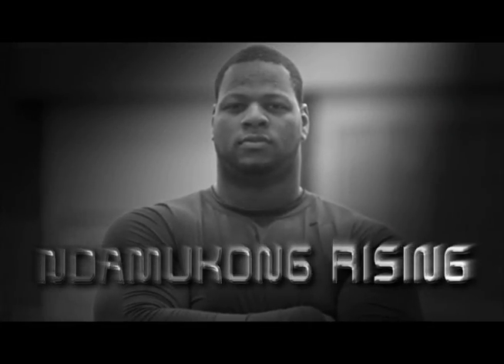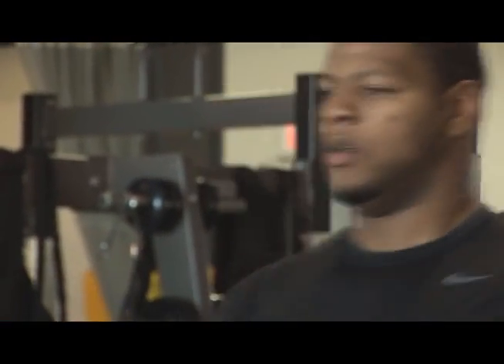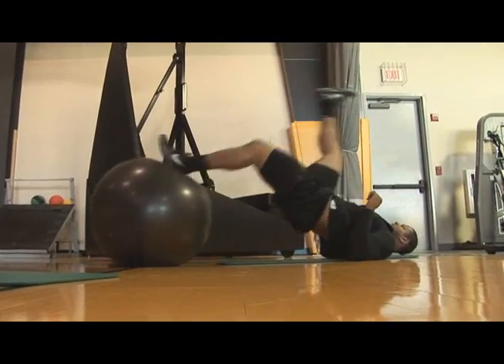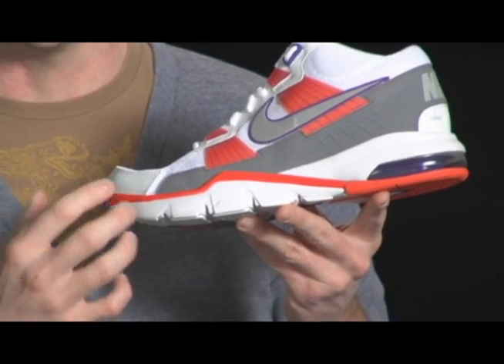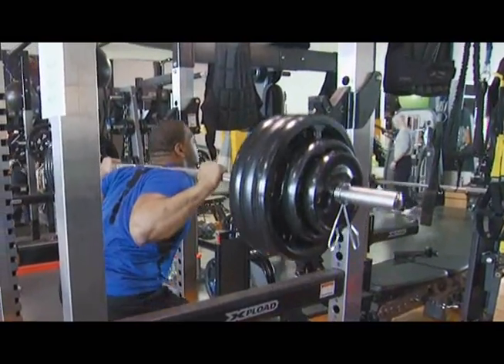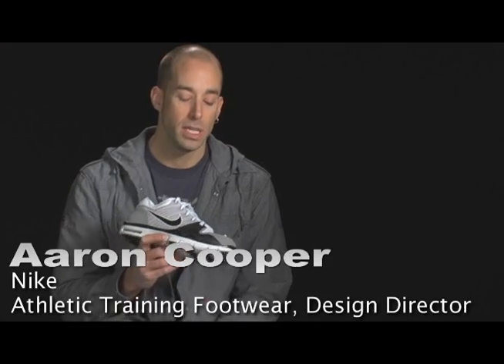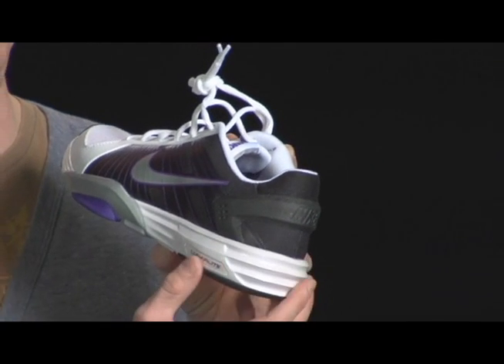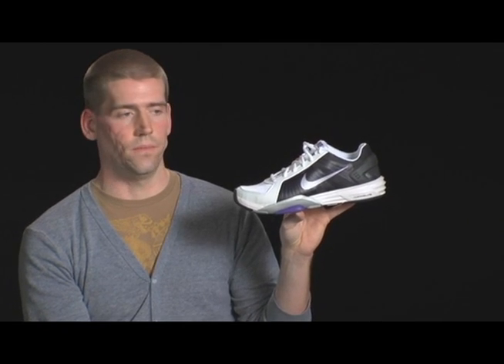Ndamukong Suh: The Nike Advantage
Ndamukong Suh talks about representing Nike and shows off the latest Nike gear.